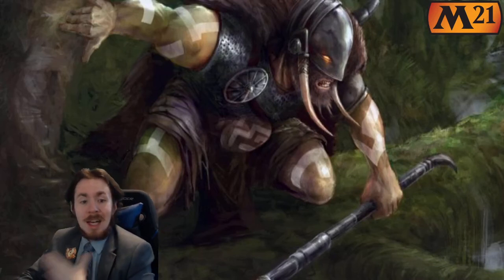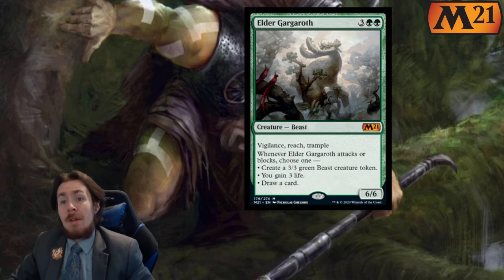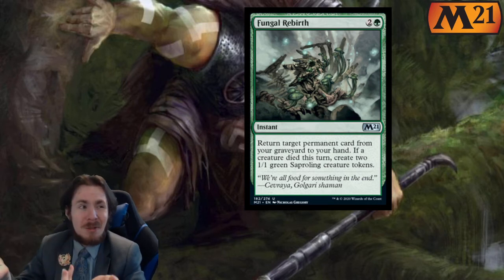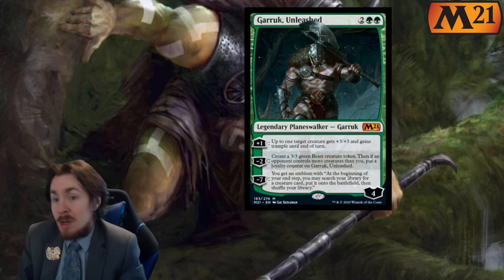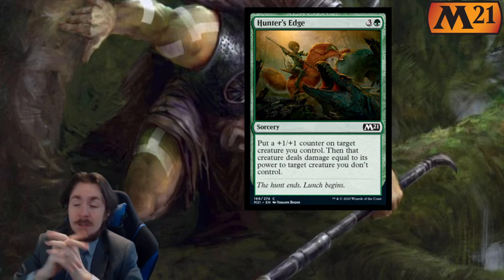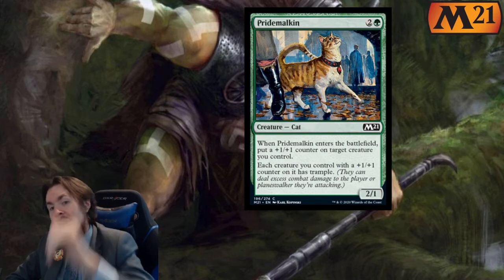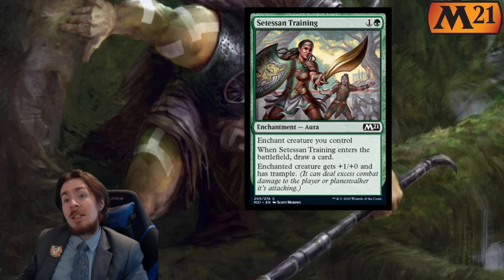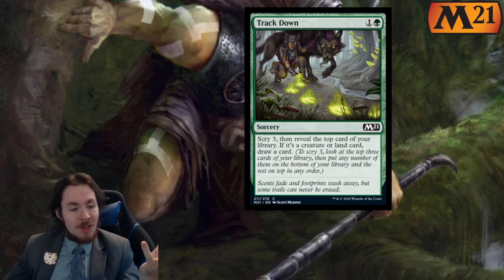Complete Green Review Core Set 2021